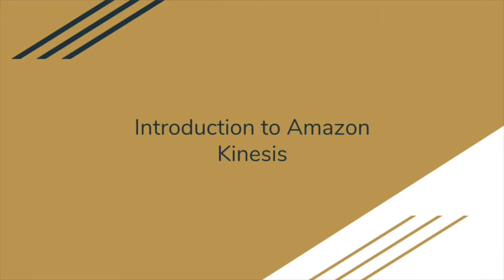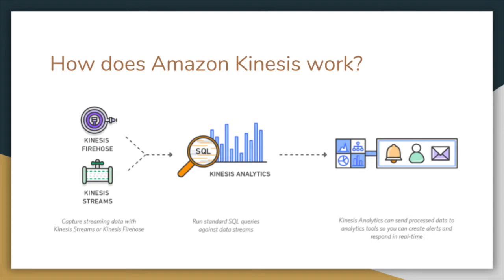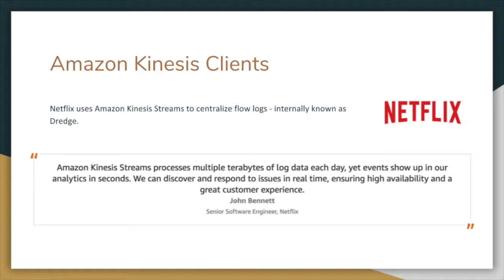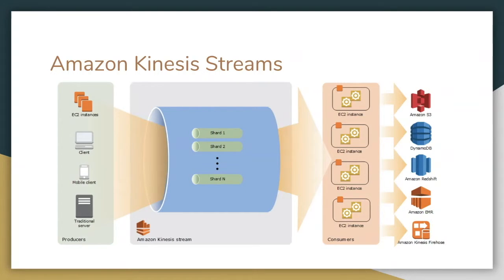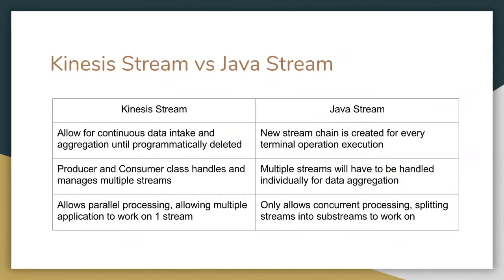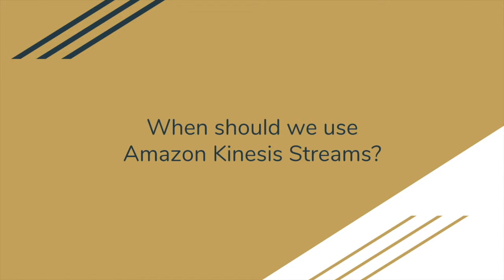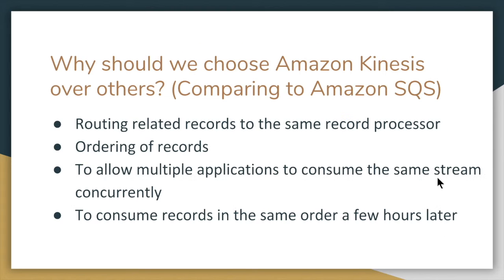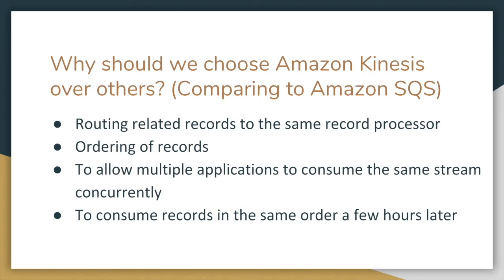AA Amazon Kinesis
AA Amazon Kinesis Presentation